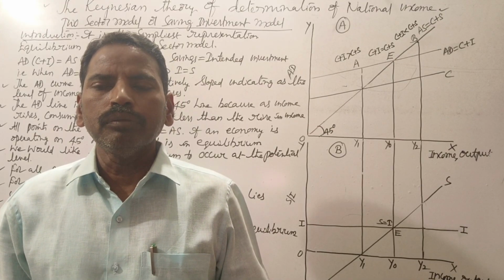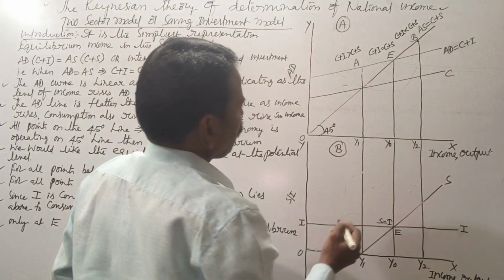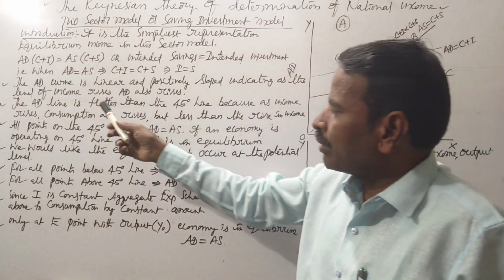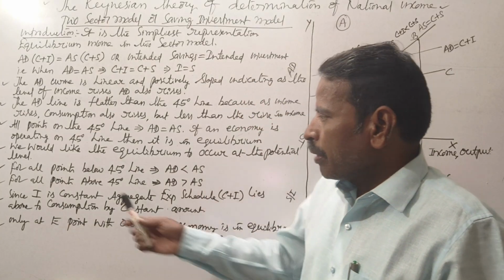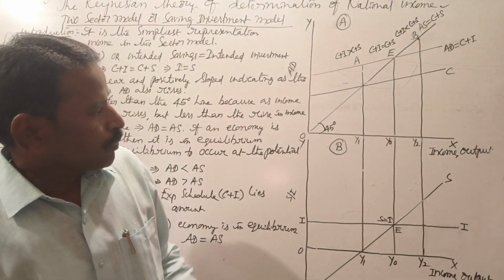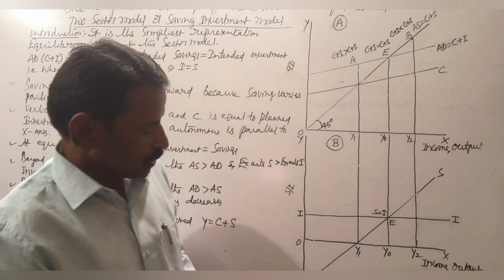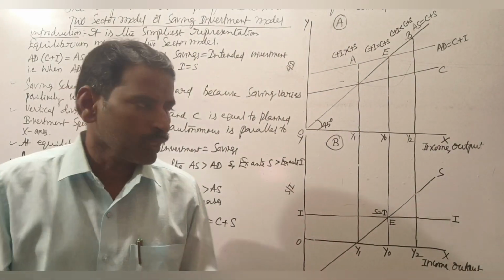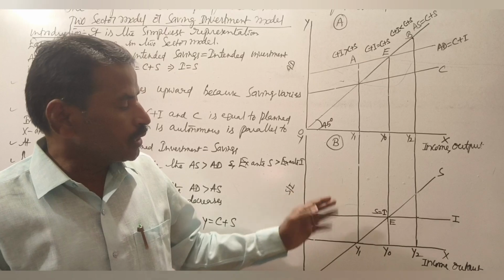SAVING - INVESTMENT MODEL